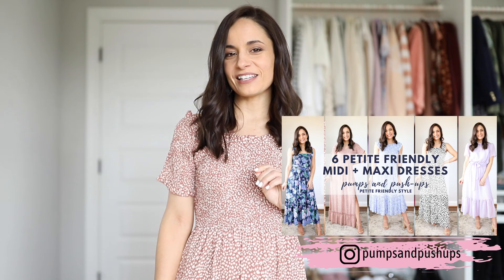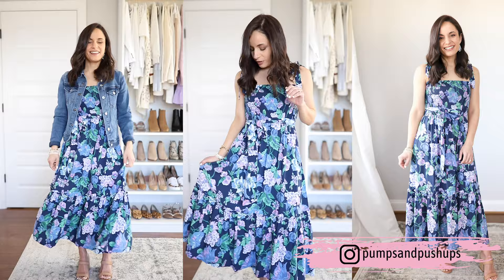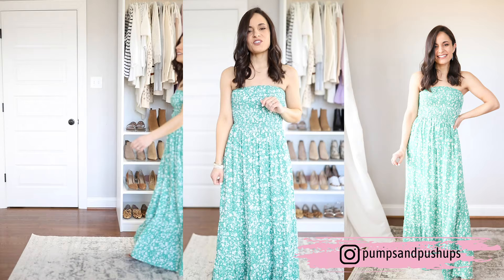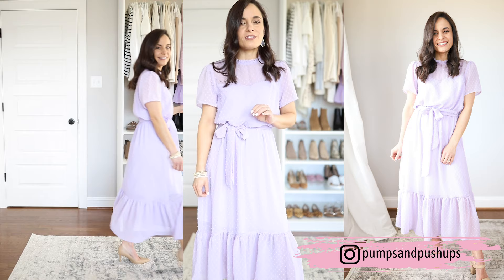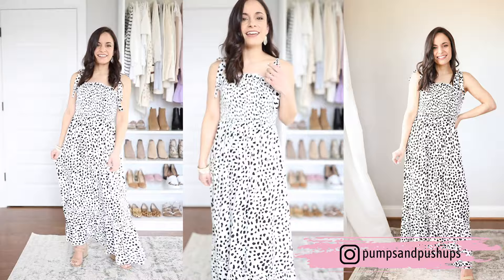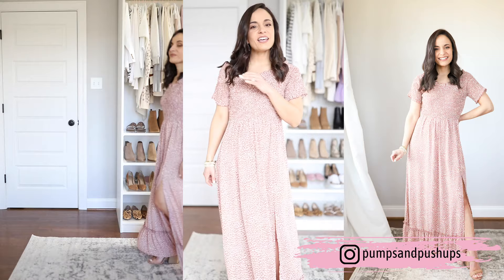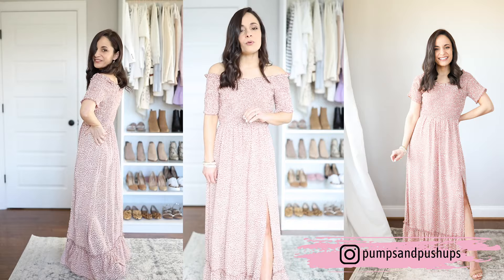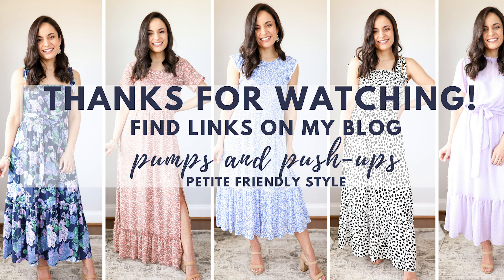Petite Friendly Midi and Maxi Dresses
Six different midi and maxi dresses that are perfect for Petites right from the store, no hemming required. I'm 4'10" for reference! Find the links to the dresses on my blog